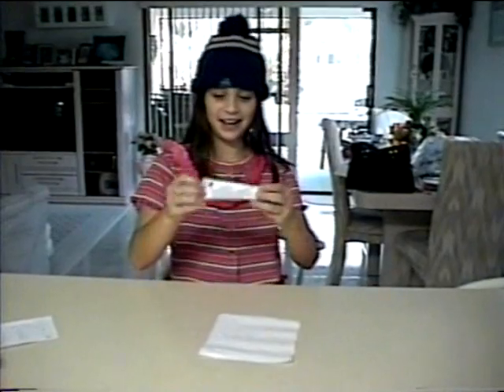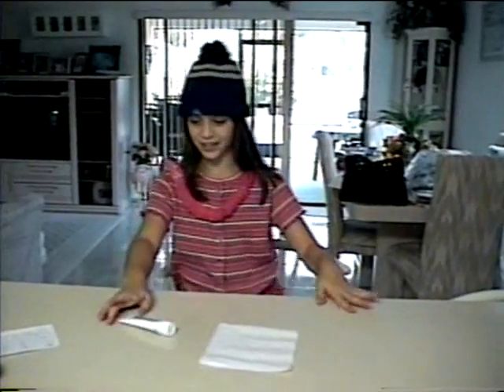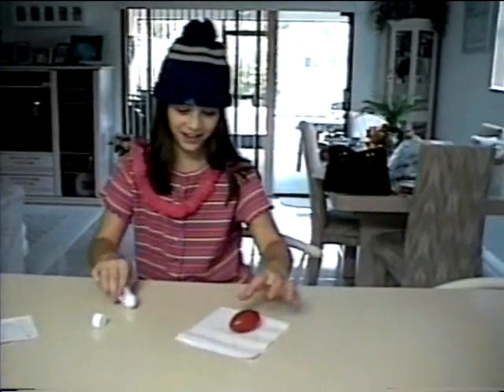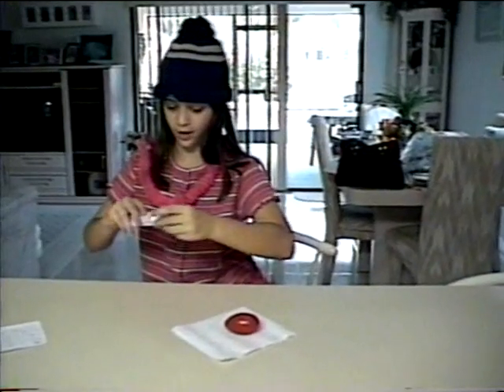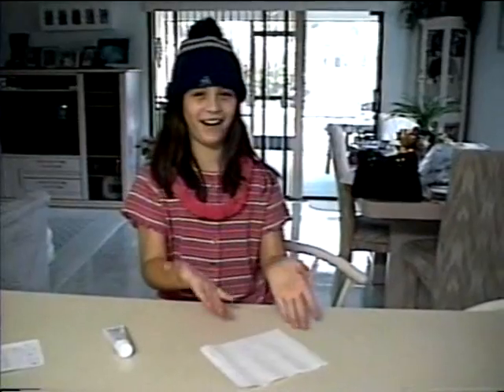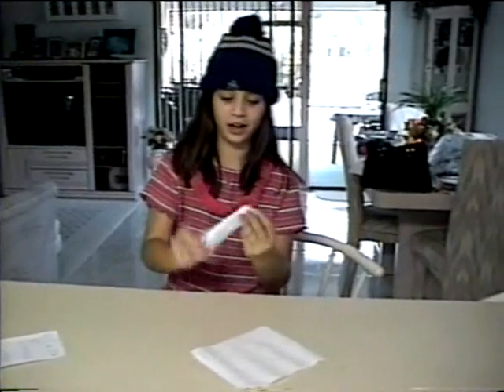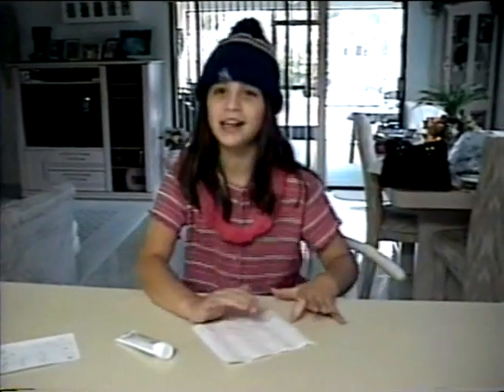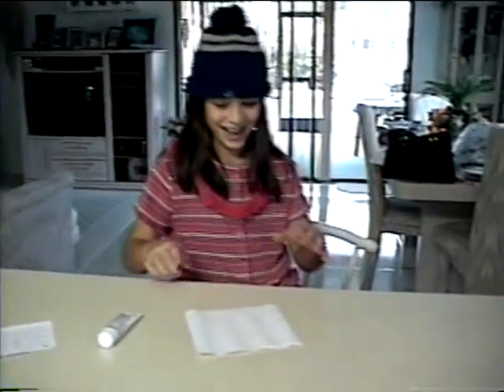6. The Paula Movie: Corn-Free Ointment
The Paula Movie is a collection of Paula's old skits.

This portion includes a commercial for an amazing kind of ointment.